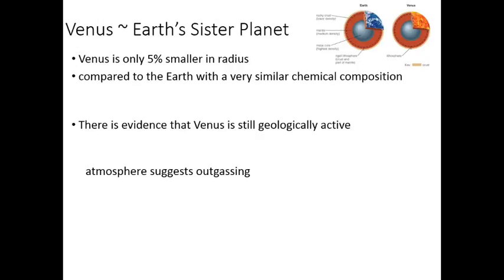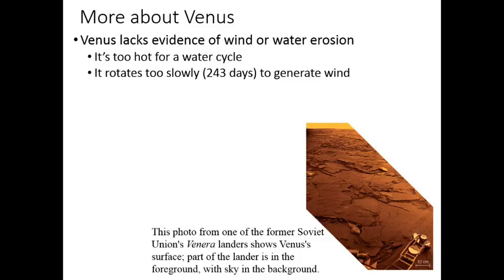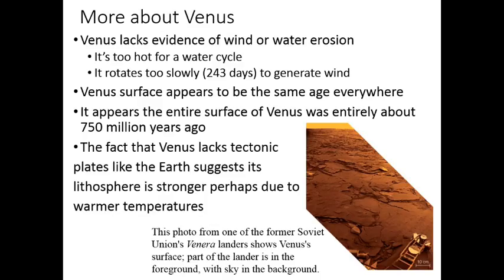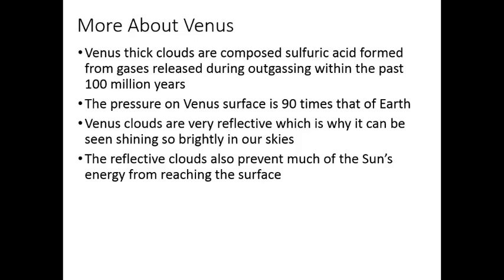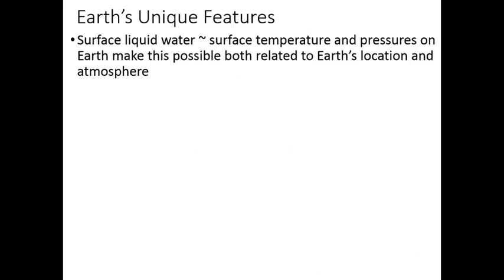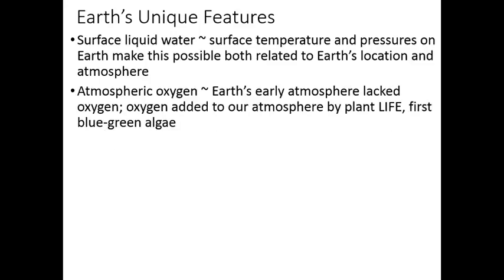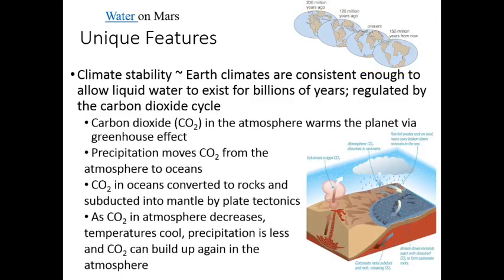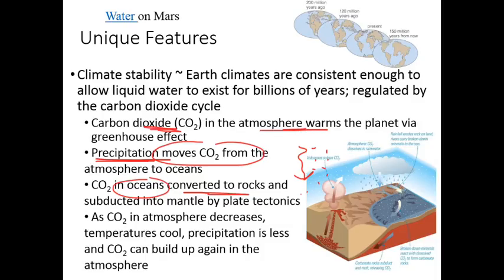PHS151 October 2 Part 1